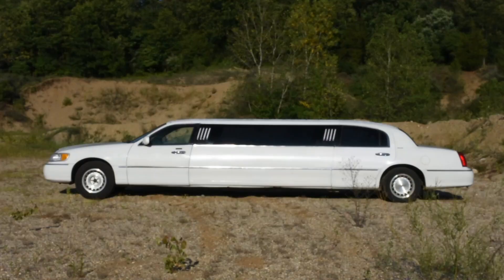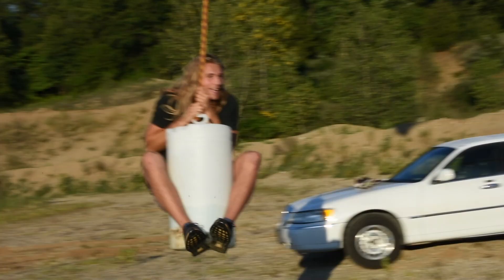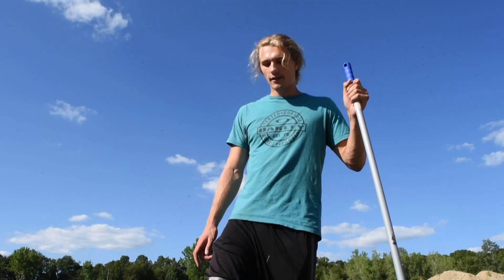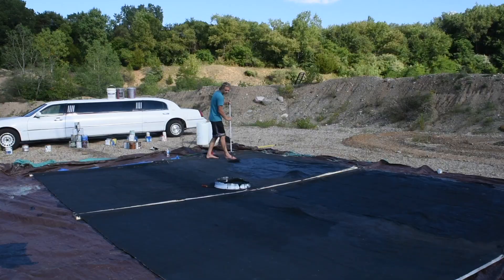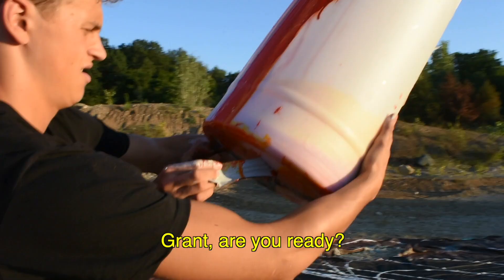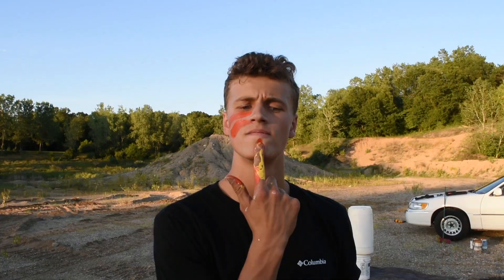We Made The Worlds Largest Pendulum Painting! *Huge Excavator*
In this video Grant and Henry break the world record for worlds largest pendulum painting by using a 30 ton excavator to swing a large plastic drum dropping colorful paint onto a giant black canvas. Pendulum paintings are also known as spiral paintings, spin paintings, and swing paintings.